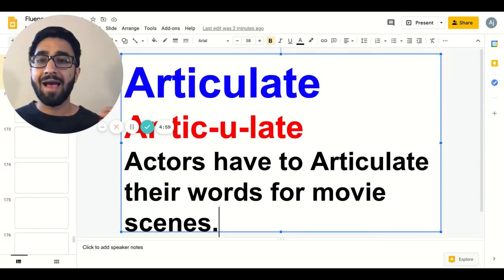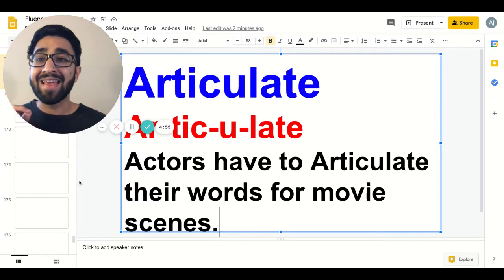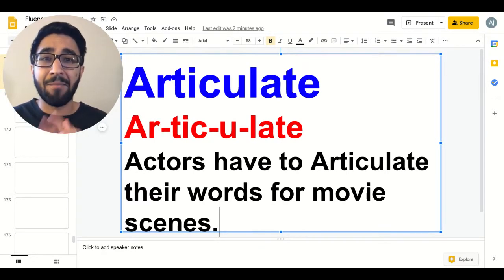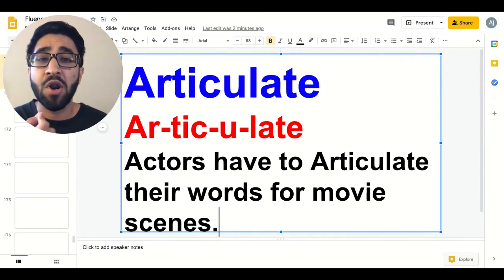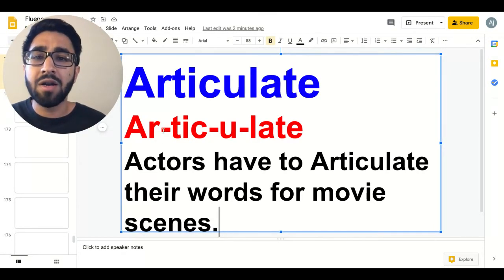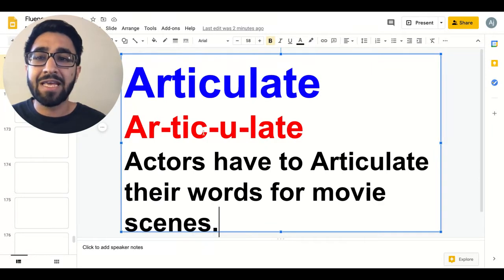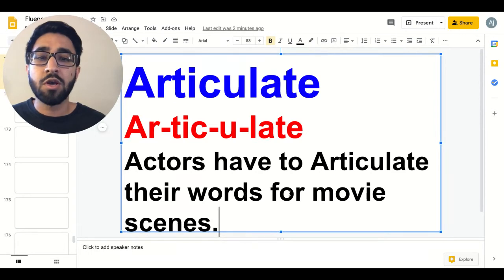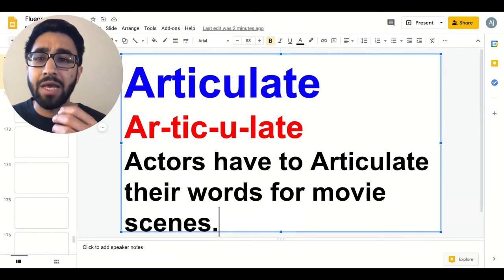How To Pronounce Articulate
Do you feel FEAR, ANXIETY, NERVOUSNESS when it comes to speaking english?
Have you been struggling to score better band in IELTS?

Do you feel uncomfortable and hesitate to speak in front of others?
Have you been feeling Under-appreciated and Underpaid because of your communication skill?

DISCOVER How to Speak with Confidence, Clarity and Certainty without any fear, doubt and WITHOUT having to go through all the struggles by yourself and have us Mentor you to Success